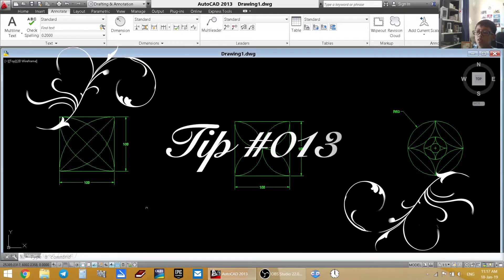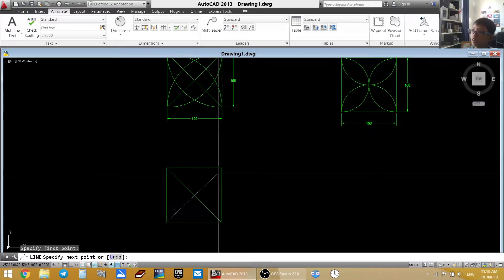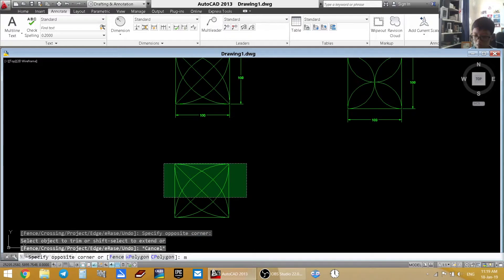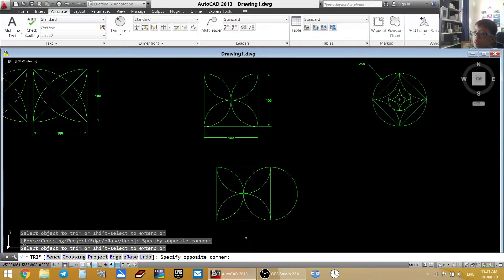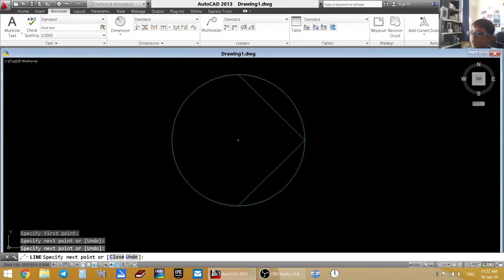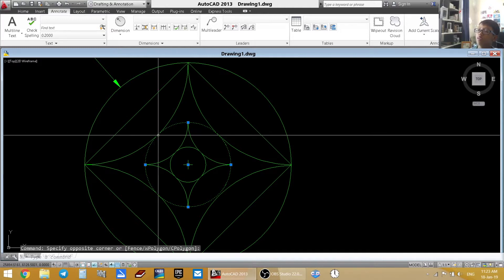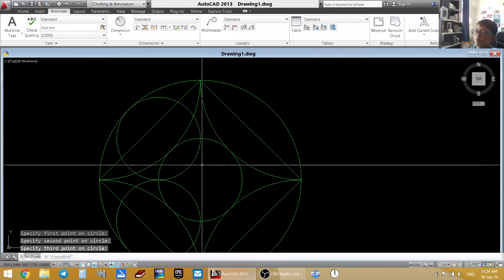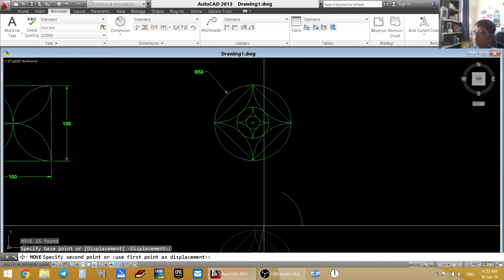How to draw 3 shapes by using a few commands .Tip #013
This is the design program studying and teaching what I have known to share all of you brother and sister.